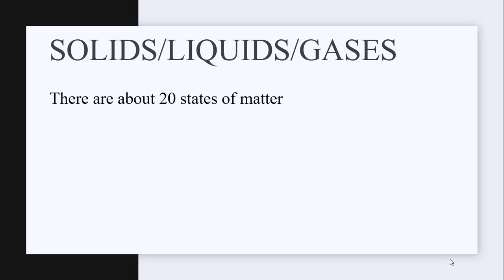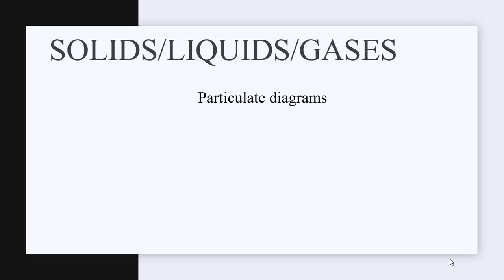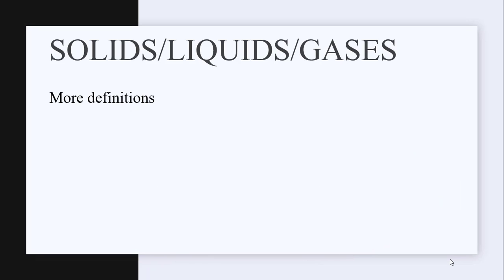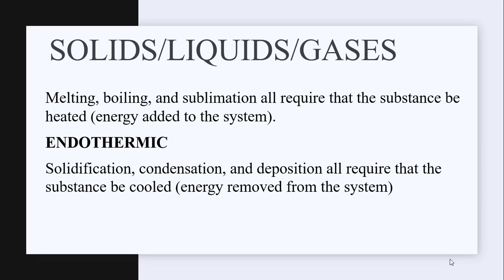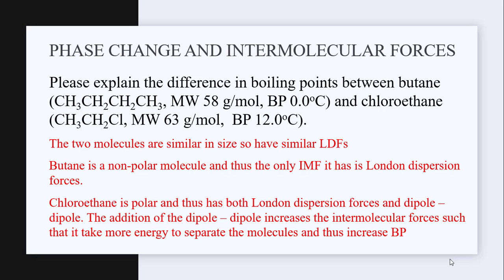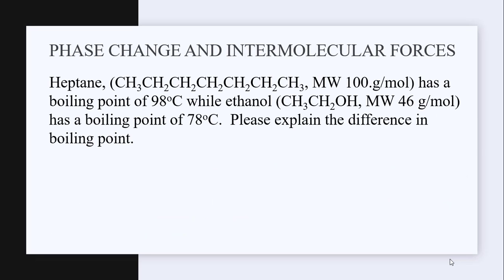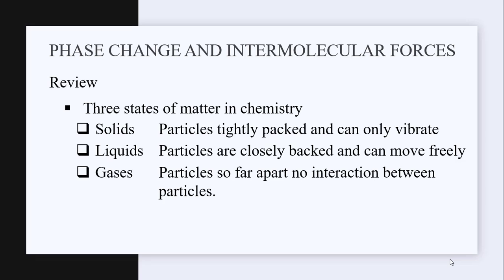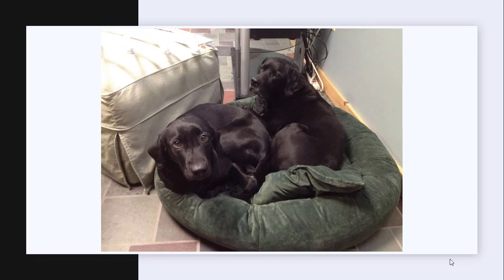37 - States of Matter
A brief discussion of states of matter and their relationship to intermolecular forces